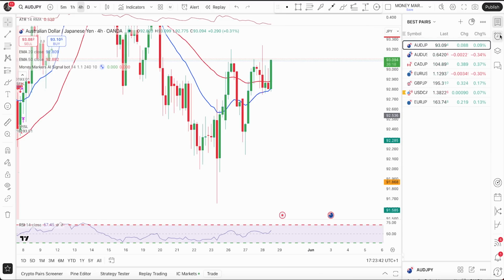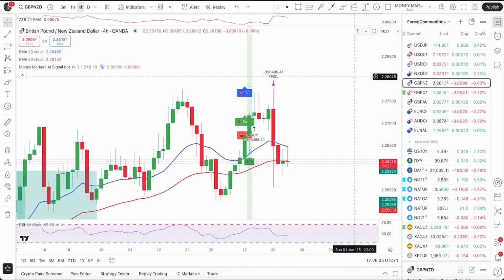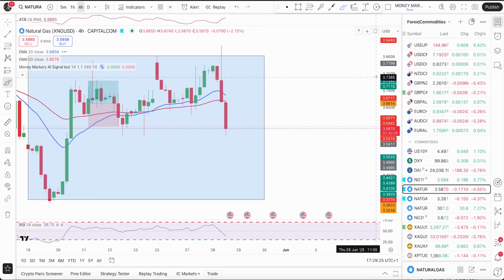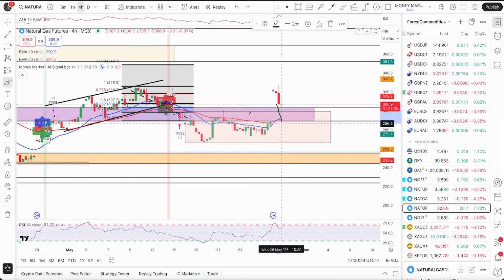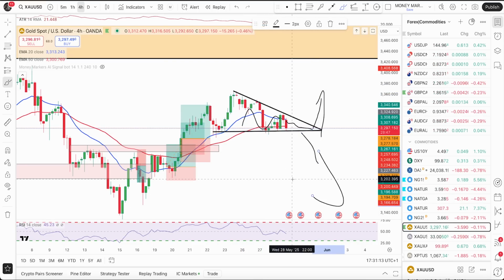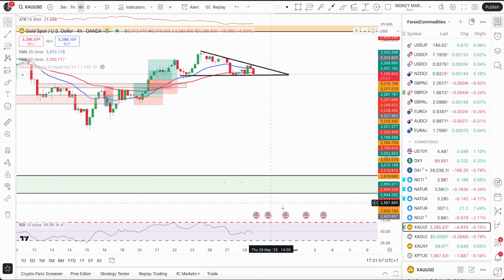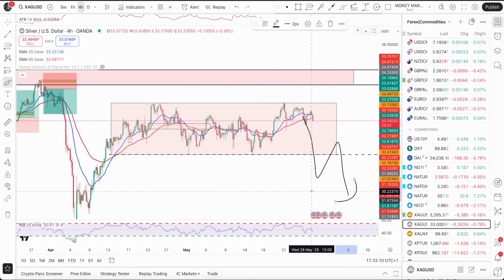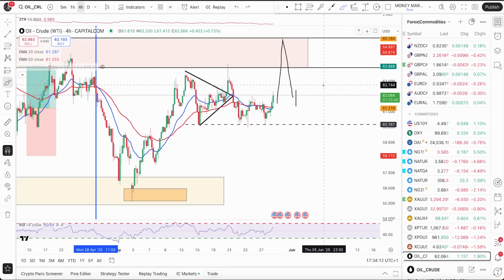Natural Gas Gap up | What's Next ? | Gold & Silver Breakout | Crude Oil | Technical Analysis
In this video, I provide an in-depth technical analysis of commodities, focusing on natural gas, gold, silver, us cocoa & crude oil. Whether you're a beginner or an experienced trader, you'll gain valuable insights into market trends, price movements, and strategies to refine your trading skills."

One Royal ( Canada accepted ) ( (NOT FOR UK Clients)

M4 Markets ( (NOT FOR UK Clients)

Partner Disclosure:
GoldAnalysis
GoldForecast
SilverAnalysis
SilverForecast
CrudeOil
OilPricePrediction
NaturalGas
USCocoa
commoditiesmarket
Volume Analysis

00:00 intro
00:30 AI Bot
02:00 Technical Analysis